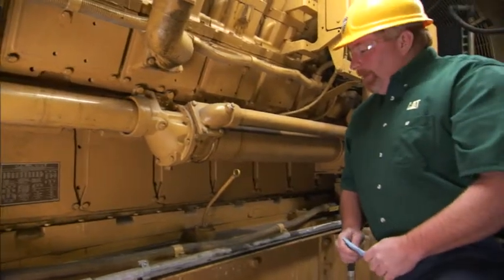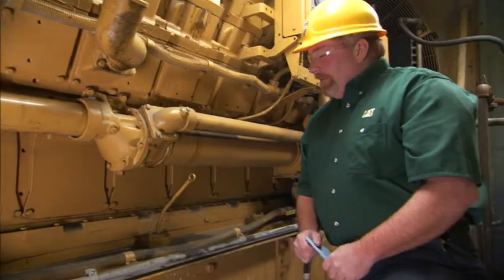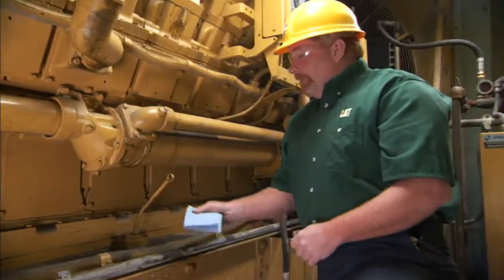SOS Vacuum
Caterpillar Oil Sampling part 2